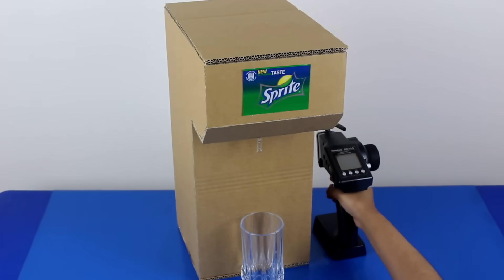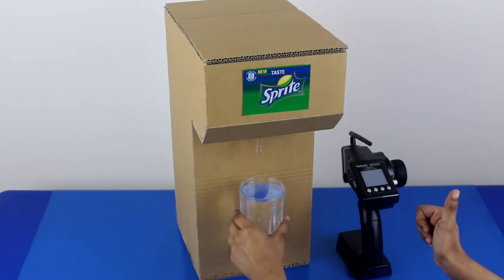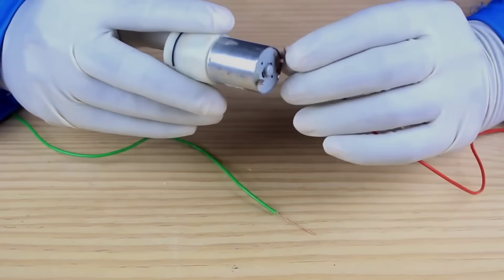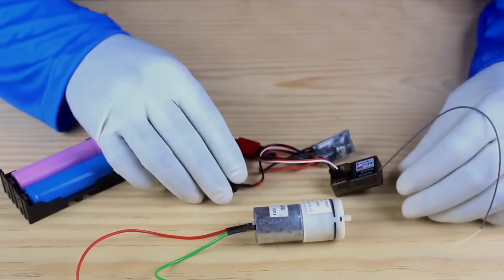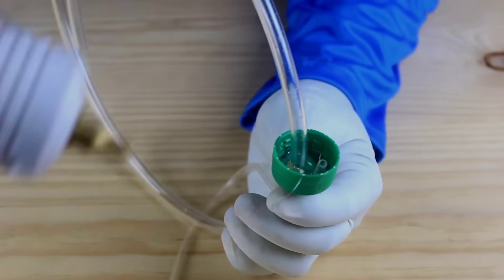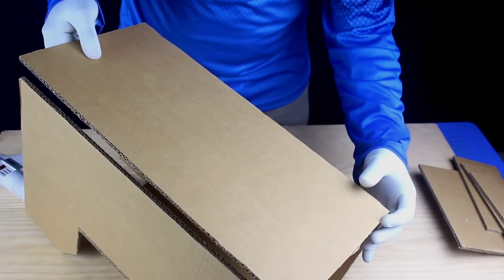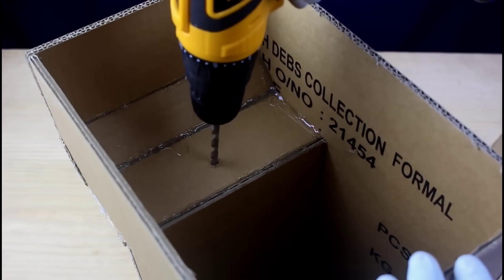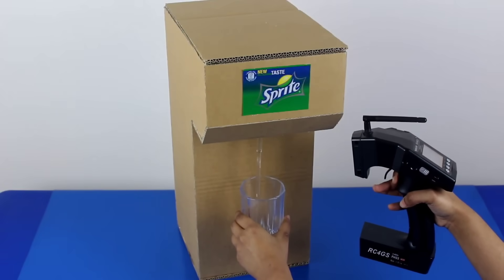How To Make Coldrink Dispenser Machine at Home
Hello friends, welcome back to Robotics Way!
In today’s video, I will show you how to make a homemade metal detector using a custom-designed PCB and some simple electronic components. This project is budget-friendly, easy to build, and works effectively for detecting small metallic objects.

This DIY metal detector works on the principle of a simple oscillator circuit, and the buzzer alerts you when any metal is detected nearby. Perfect for beginners, students, and electronics enthusiasts who want to learn practical PCB-based projects.

🔧 Things Required:

555 Timer IC
47KΩ Resistor
Two 2.2µF Capacitors
10µF Capacitor
Custom PCB Board
9V Battery + Connector
Mini Rocker Switch
Buzzer
Copper Winding Wire (0.2mm / 32 Gauge)
Some connecting wires